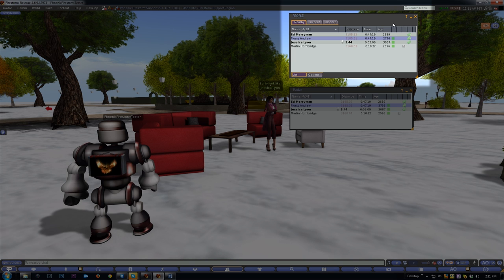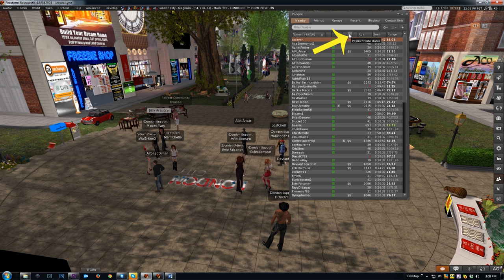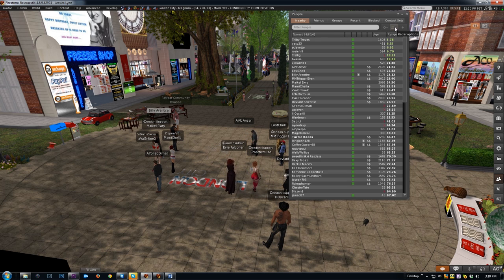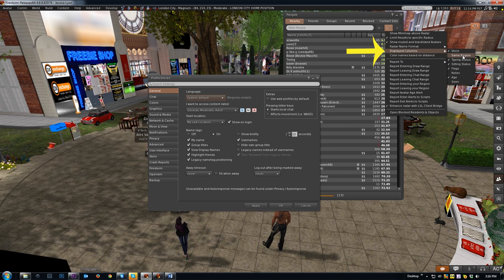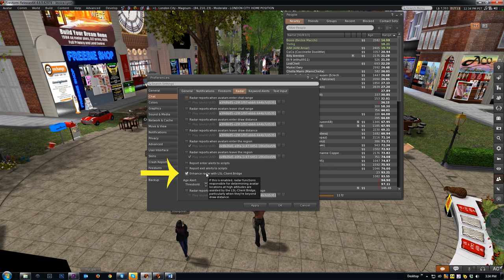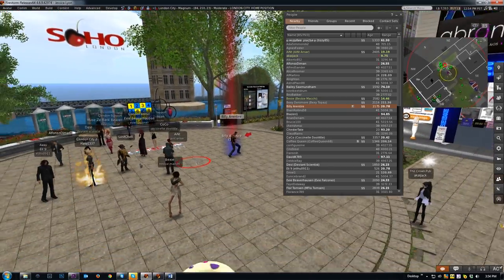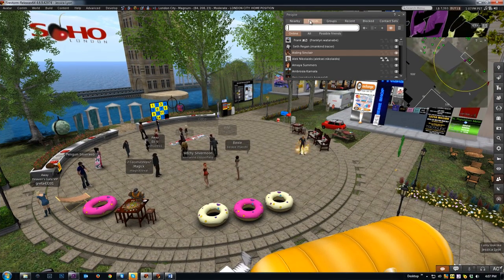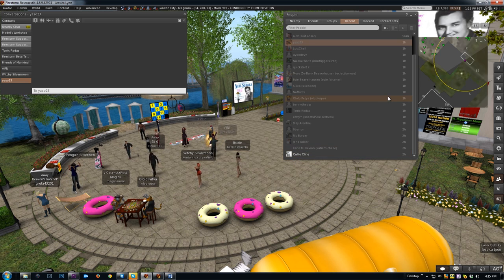Firestorm Tool Tip Tuesday - People Panel / Radar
Today's video covers most of the key functionality in the built in radar and minimap on the Firestorm Viewer. or come to our classes!

Sorry about the audio.. my mic decided to start packing up half way through.